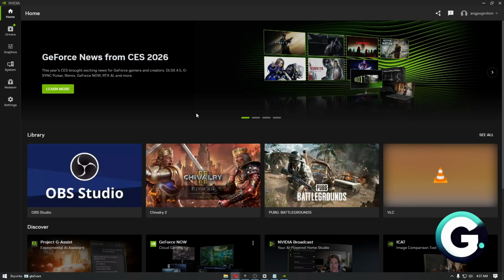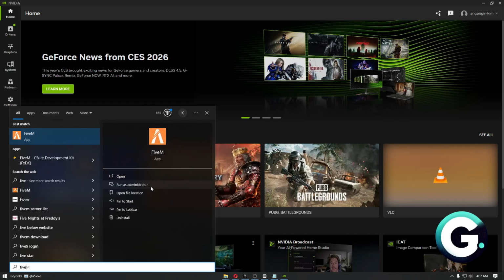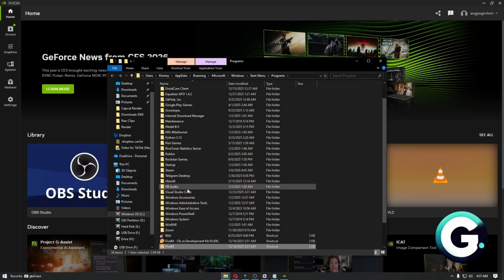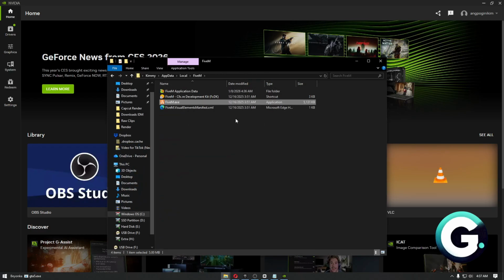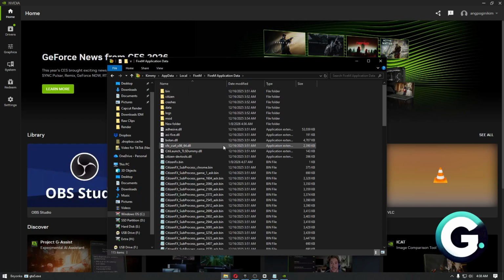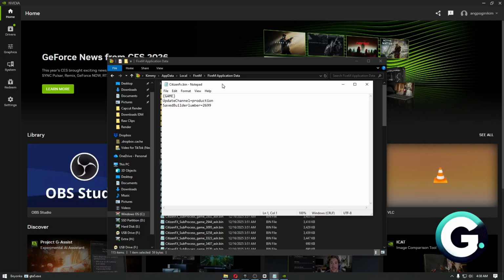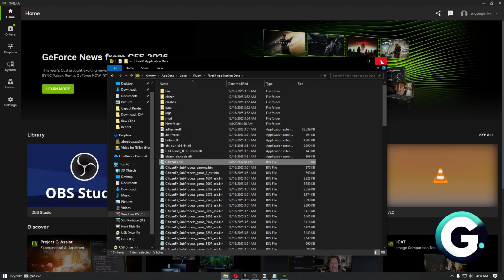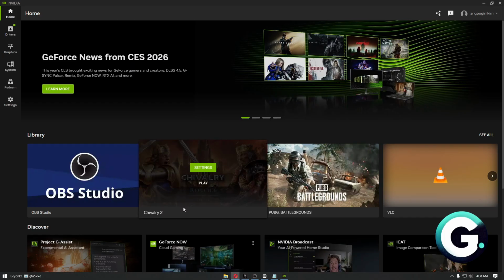How To FIX NVIDIA NOT CLIPPING in FiveM (EASY) 2026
How to fix NVIDIA ShadowPlay not clipping in FiveM in 2026. I show how to enable instant replay, fix overlay and privacy settings, and what to check if clips are not saving or recording stops working.